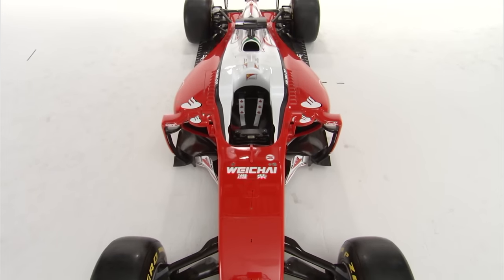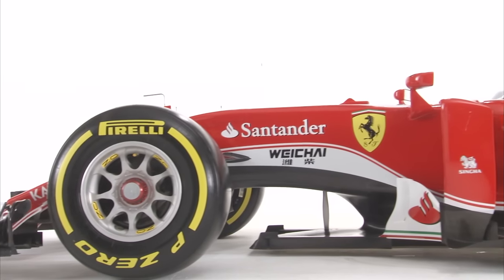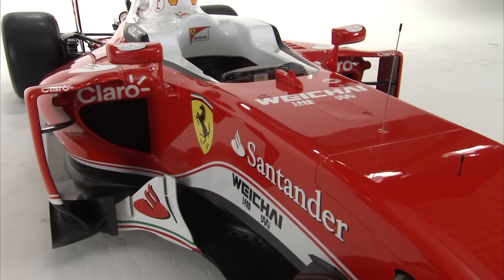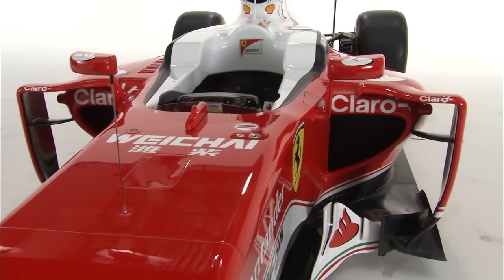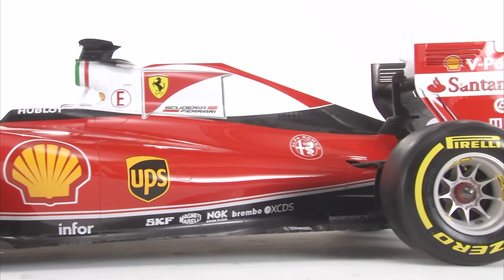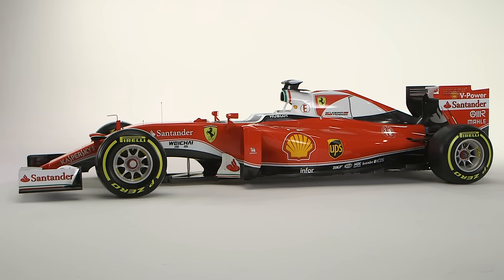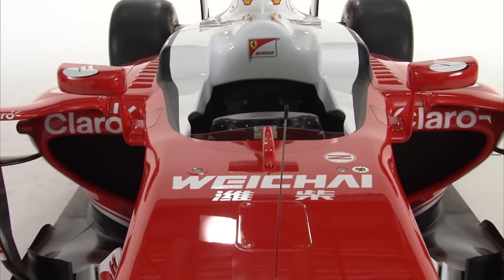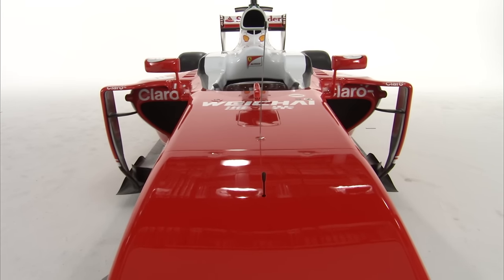Ferrari SF16-H: Simone Resta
Chief Designer Simone Resta on the main intervention areas of the SF16-H